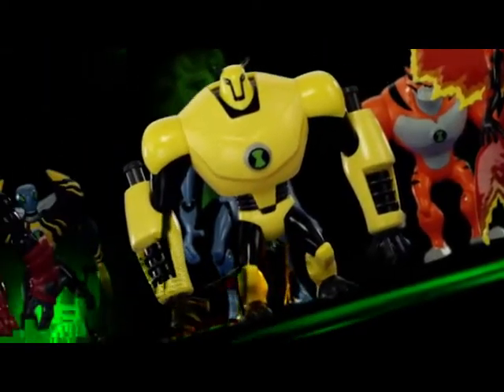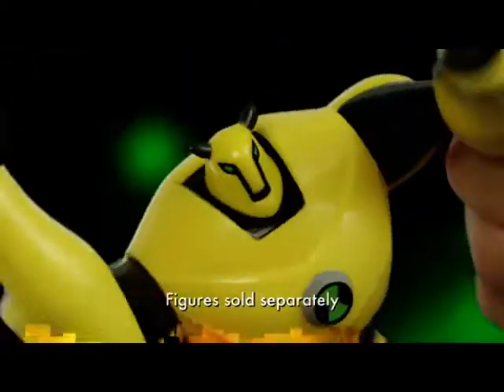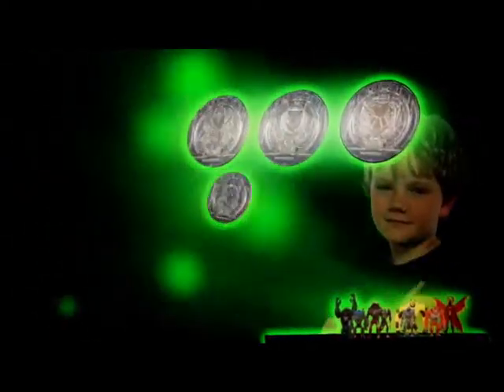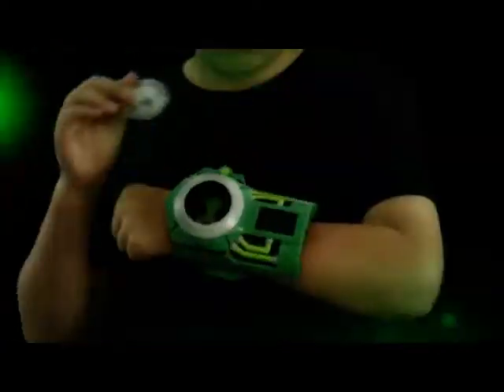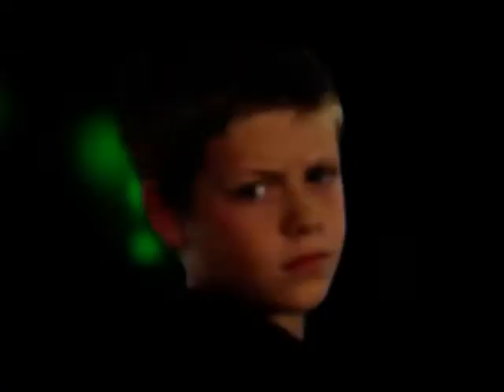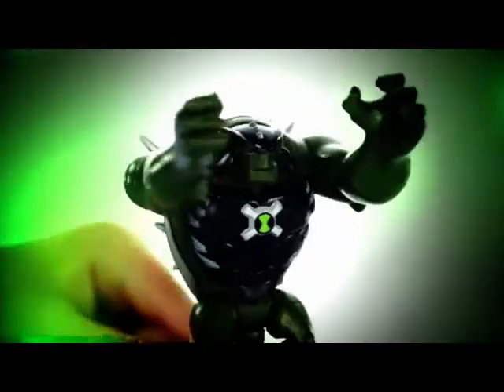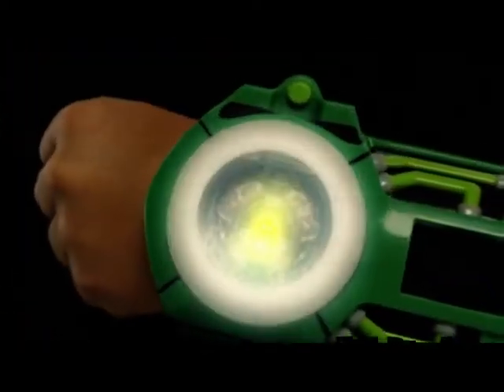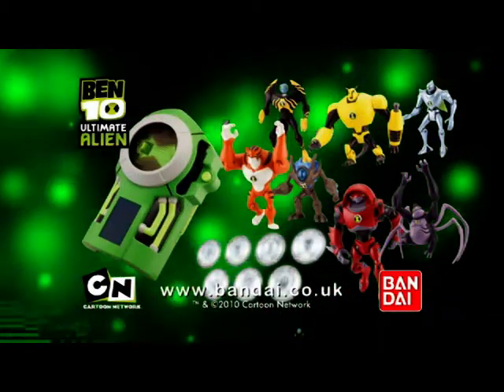Ben 10 Ultimate Ultimatrix and Alien Collection Figures (English)